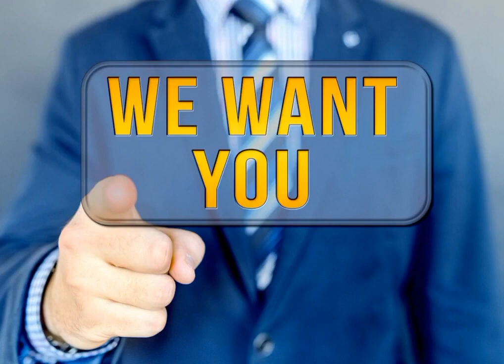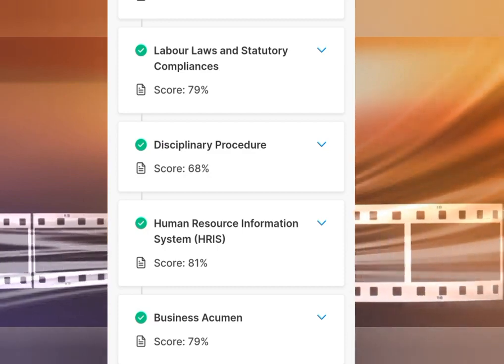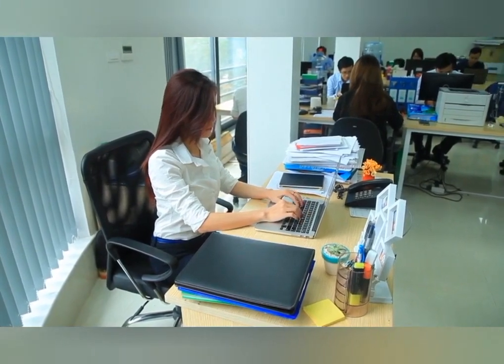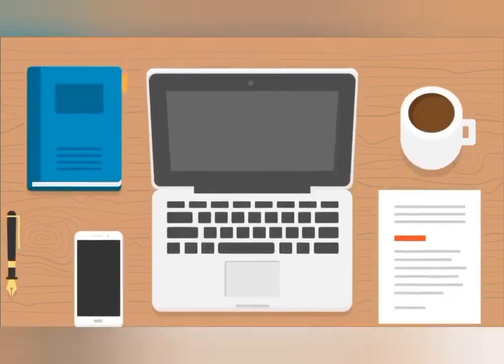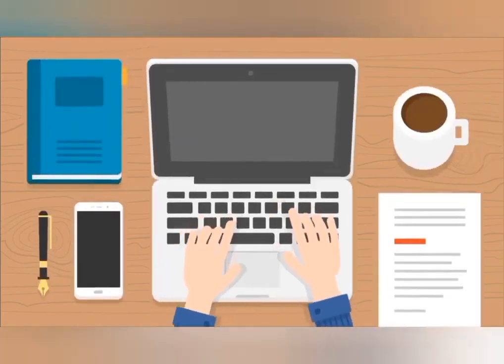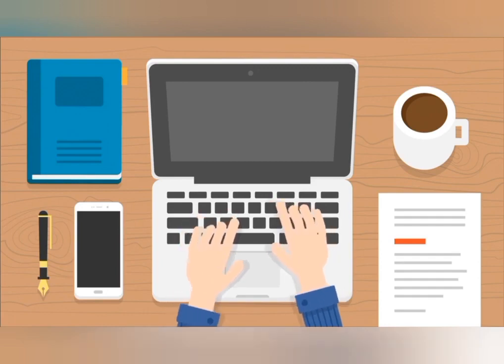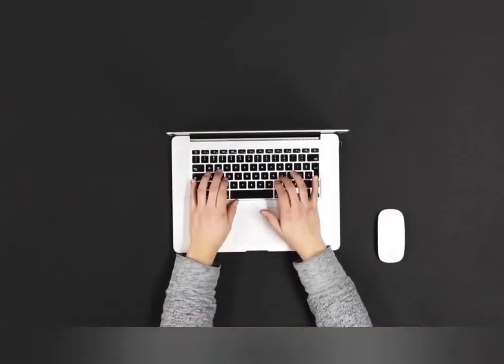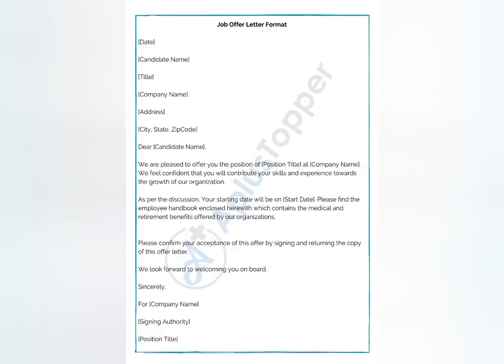Hr essential Documents kit YT Shabana -insight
Shabana -insight youtube channel
🎥 Here, you'll find a diverse range of content that caters to various interests. I focus on technical topics, updates, educational videos, and soft, short, heart-touching moments. Join me on this journey of learning and emotional connections. Let's explore, learn, and share the beauty of knowledge together! 🌟

Dive deep into the ever-evolving world of technology as we unravel the latest trends and share mind-blowing computer tips and tricks. Discover the hidden gems of application features and master the art of photo editing like a pro! 🖥️📸

Stay ahead of the curve with the freshest updates and news from CCSU and AKTU. 🎓

If you're pursuing BCA or MBA (HR + IT), we've got your back with insightful information to fuel your success!

But that's not all—we'll also guide you through crafting the ultimate resume and uncover job opportunities in the vibrant city of Noida and beyond! 💼

Ready to embark on this exciting journey with us? 🔔💡" s͛oͦcͨiͥaͣl hͪaͣndͩleͤs͛